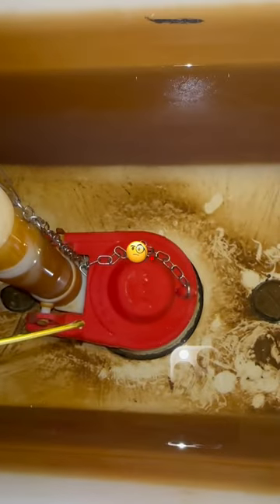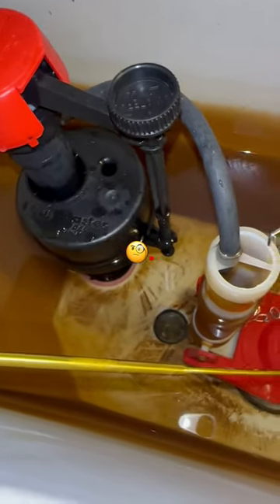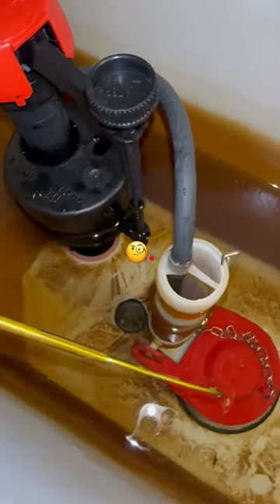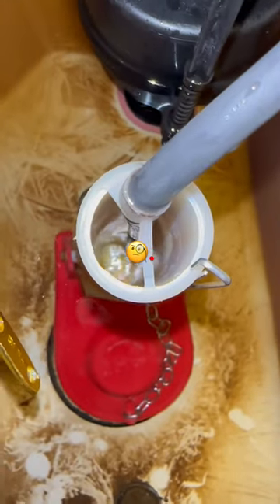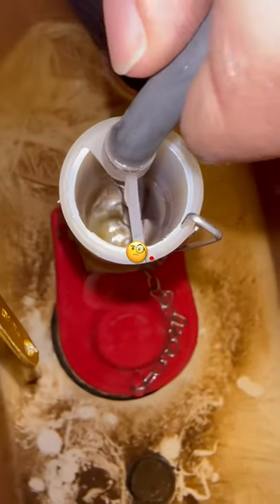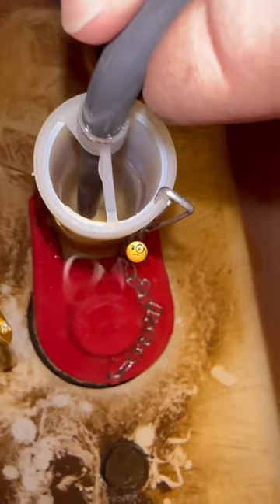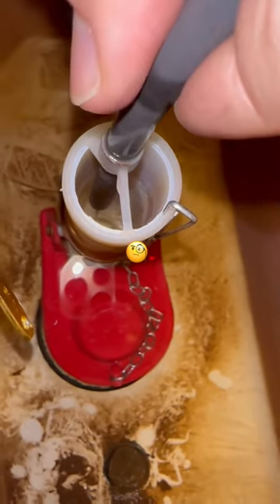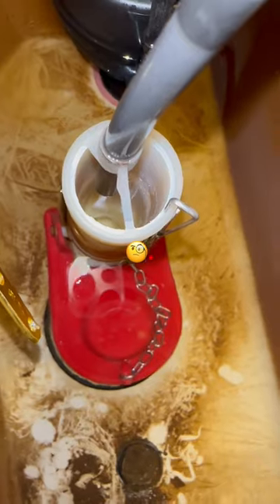Toilet Fill valve repair